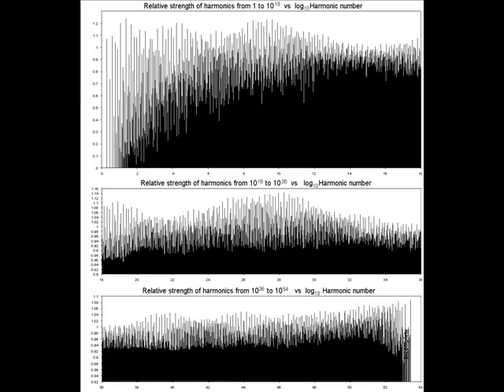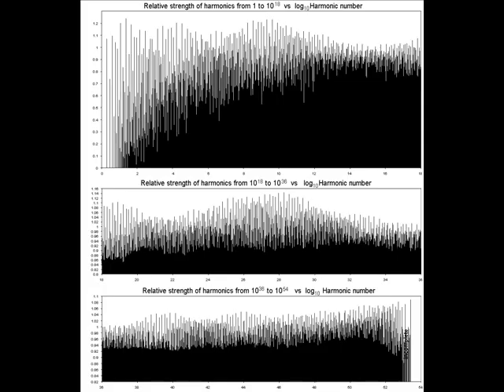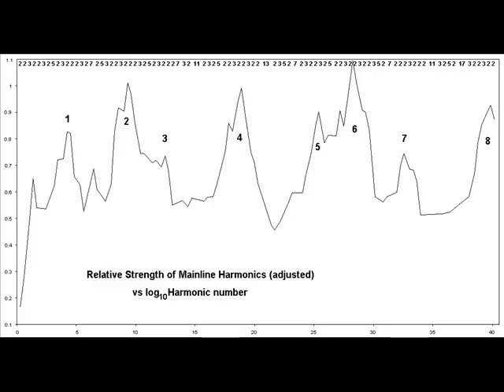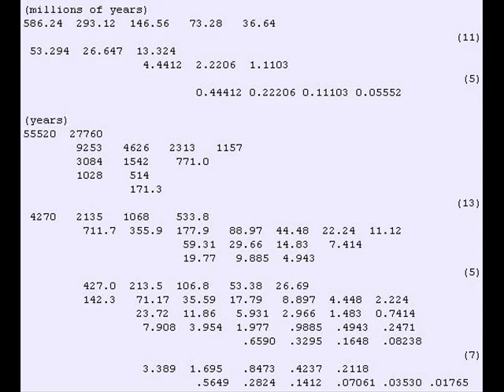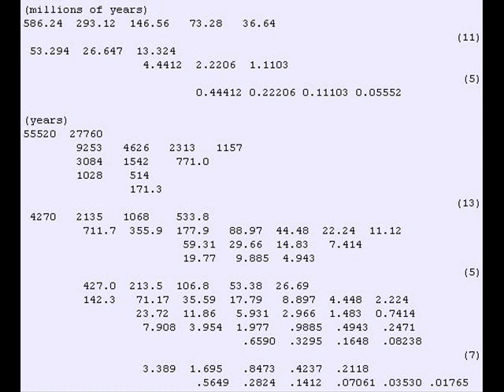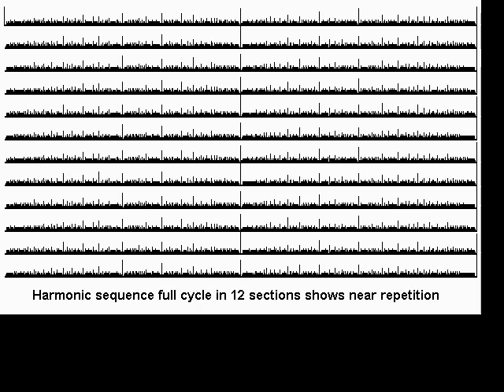How to Make a Universe - Part 3B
It concerns how a Universe works based on fundamental physics and is an alternative view. It is sensible to watch parts 1 and 2 first. Continued from Part 3A - best to see the two together.

In this part the unique pattern of frequencies developing in the Universe due to non-linearity of the laws of physics is examined. This pattern explains why the Universe has such structures as galaxies, stars, planets, moons ... atoms and particles.  The Harmonics Theory is the only theory which does this.

This is the third in a series of three videos and because of size had to be split into 3A and 3B. It concerns how a Universe works based on fundamental physics and is an alternative view. It is sensible to watch parts 1 and 2 first.

In this part the non-linearity of the laws of physics is shown to lead to a unique pattern of frequencies developing in the Universe. This pattern explains why the Universe has such structures as galaxies, stars, planets, moons ... atoms and particles.  The Harmonics Theory is the only theory which does this.